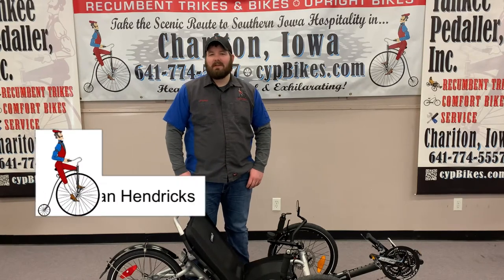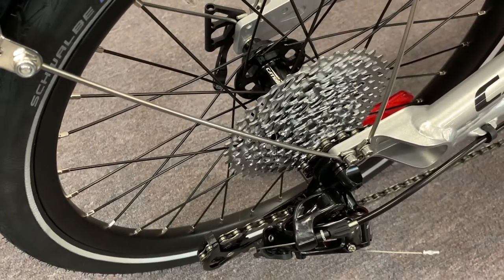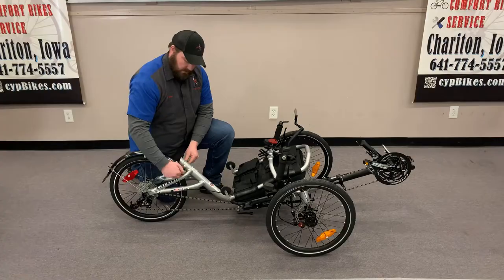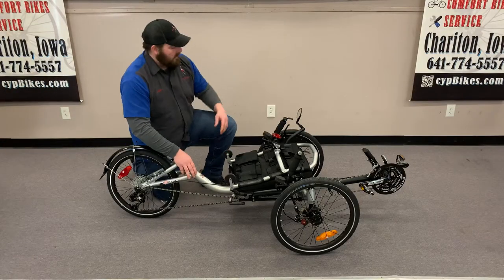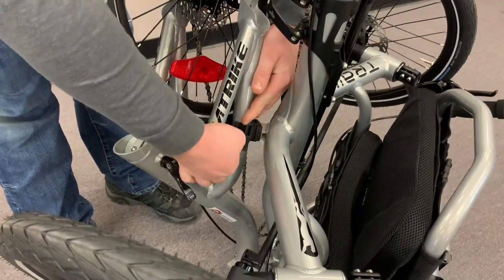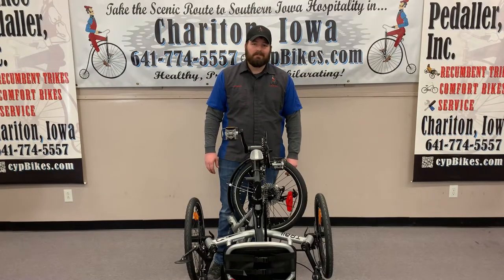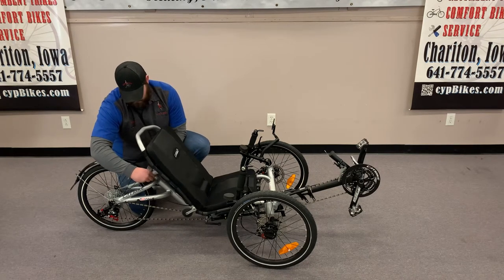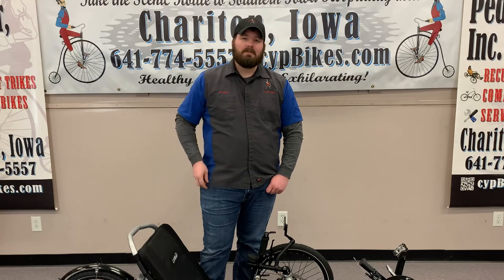How To Fold A CATRIKE -Trail - 5.5.9 - Dumont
We get asked numerous times each year about how to fold a  Catrike. We’ve even had people film us while we do it on their own trikes. This is how we do it and now the whole world can see how. Hopefully this video will help those who need it!!

Chapters:
00:00 Intro
00:18  Two things to do before folding
00:41 Ready to start folding
01:21 Tip/Bring a towel along
02:06 Nice features when folded
02:30 Time to unfold
03:06 Fast fold and unfold
03:15 Extro